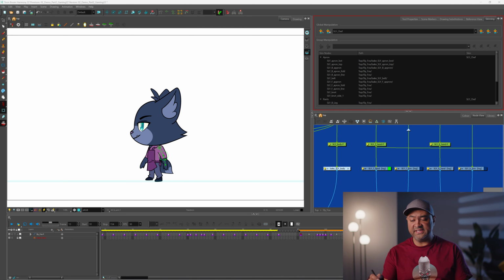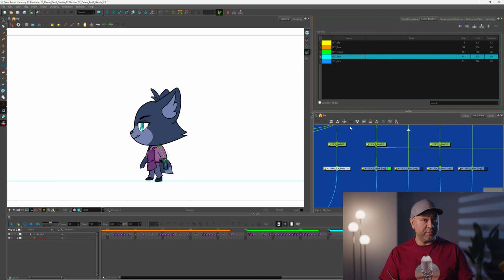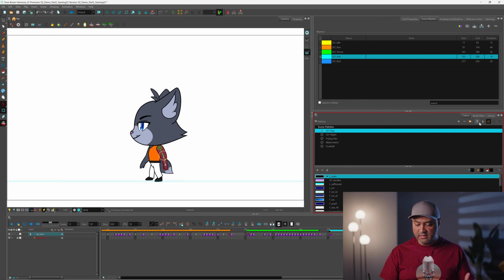Harmony 22 Gaming - Gaming Specific Tools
While creating your sprites, you need to make sure that your programmers can effectively incorporate them into the engine of your choice.

If you are developing cut-out animation characters, take full advantage of Harmony’s rigging capabilities within our gaming-specific pipeline. Create multiple skins for your characters while minimizing sprite sheet sizes and manage your colors with our industry-renowned color library system which lets you edit entire palettes or individual colors non-destructively.

Using Unity as the engine of your choice? Toon Boom Harmony has a full integration with Unity allowing a seamless pipeline without the need to re-treat the data in your game engine.

You can also choose to animate frame by frame, in that case, you have Harmony’s full power at your disposal, from classical animation tools to advanced effects. But that’s not all: you can mix both methodologies, bringing multiple styles of animation to your gaming project and exporting all of it to any game engine.

► Interested in using Toon Boom Harmony to animate characters in your next game? Learn how you can bring feature-quality animation tools to your game development pipeline

► Learn more about what's new in Toon Boom Harmony 21. Take a tour of the latest features and download a free 21-day trial: